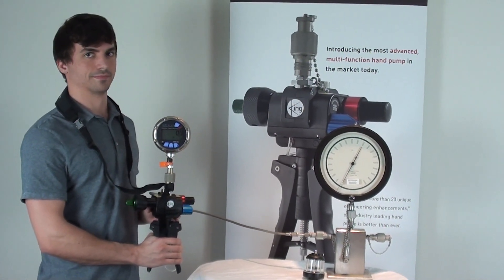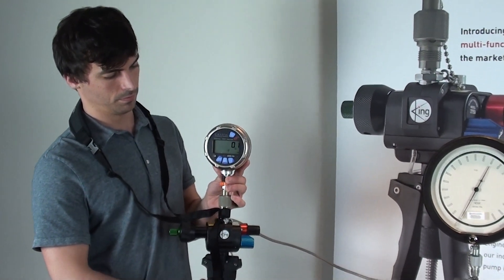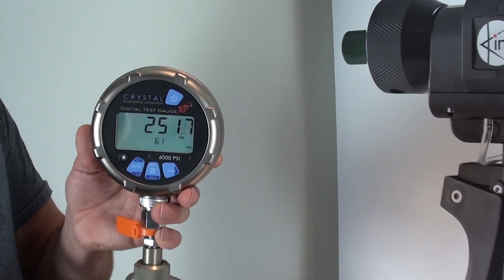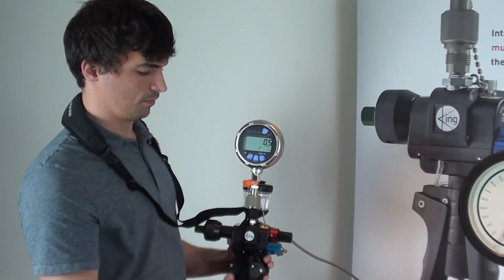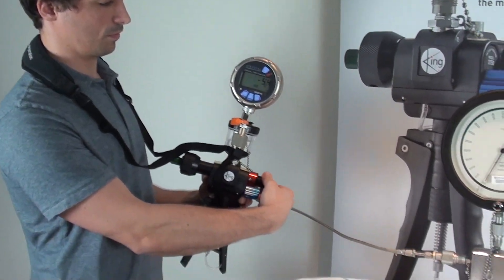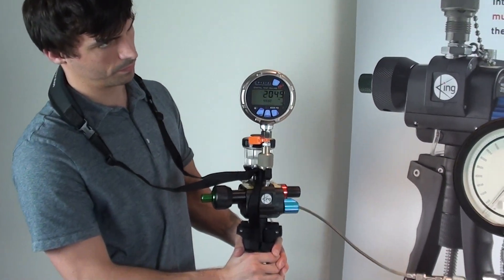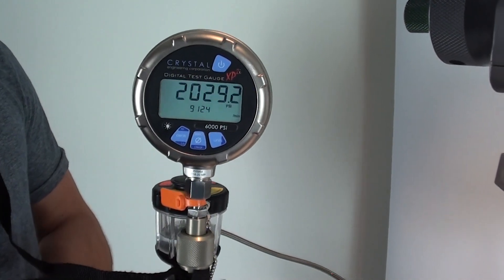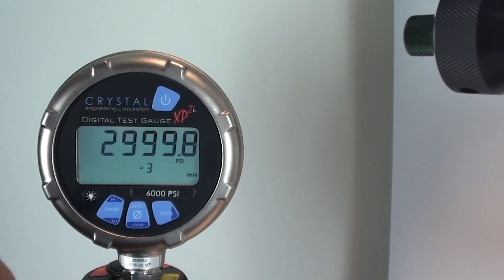Calibrating a Pressure Gauge Using a Handpump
How to use a handpump to calibrate a pressure gauge up to 10,000 PSI, using a King Nutronics 3750 Handpump.